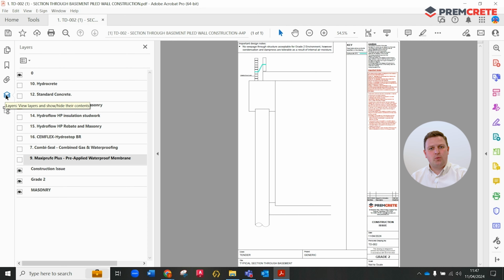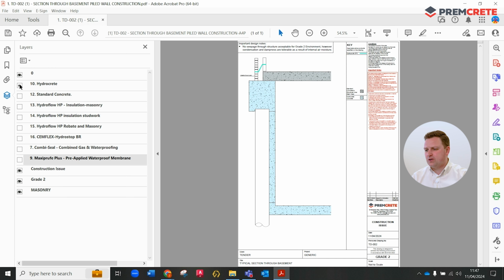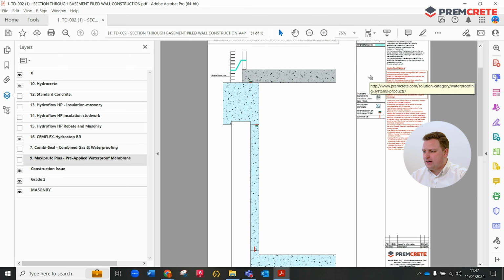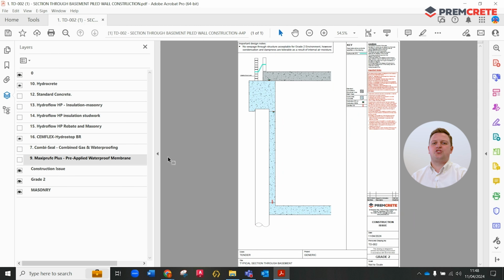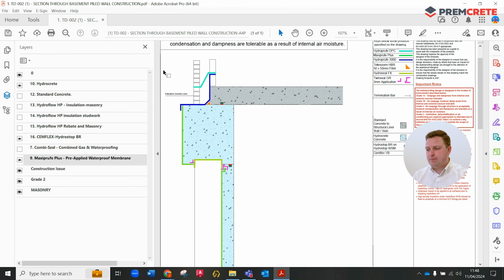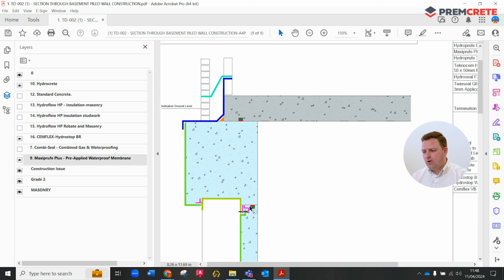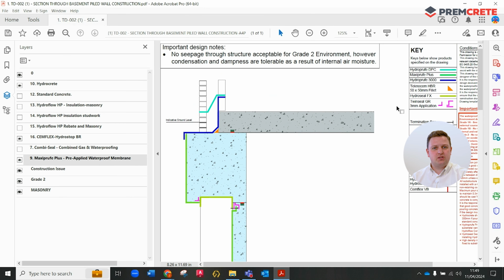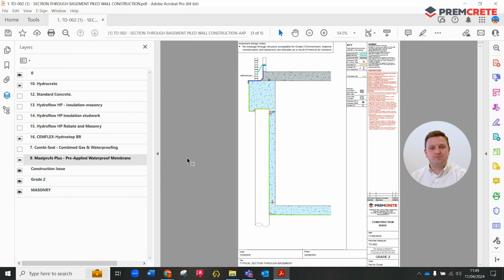How Can You Master Piled Basement Wall Detailing with Adobe PDF Layers? 🏗️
Welcome back to the next tutorial on waterproofing detailing within Adobe PDF layers. In our previous video, you learned how to use the layer functionality. In this video, we'll deepen your knowledge on how waterproofing interfaces with key drawings.

Understanding waterproofing interfaces:

In this tutorial, we'll explore a section through a basement, focusing on typical systems for different grades:

Grade 1A or 1B basement:

Waterproof products: Discover which of our product selection can help with your specific project.

Layer functionality: Turn on the layers to see the correct product placements.

Grade 2 or 3 basement:

Detailed Visuals: Turn on layers to view the membrane's position and product keys.

Layer Updates: See how product coatings and interfaces automatically update.

Explore More:

Watch our video here led by our Director, Clive Tuffin, and see how Premcrete can help you protect your substructure efficiently.

Stay ahead in construction innovation with Premcrete Ltd – The Contractors Choice!